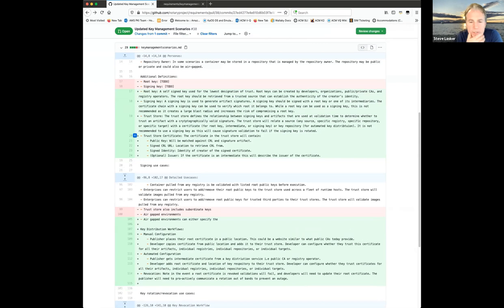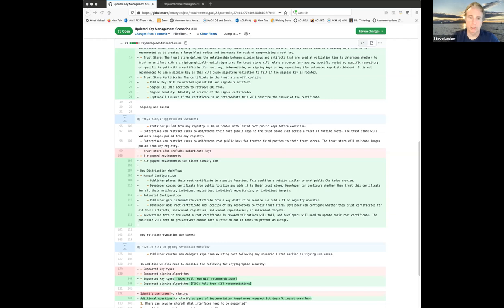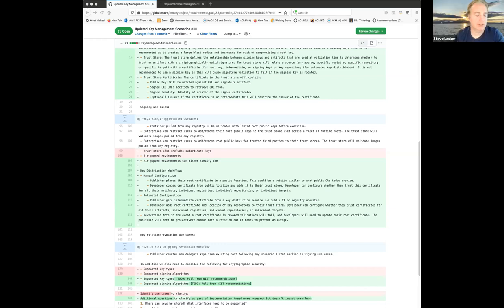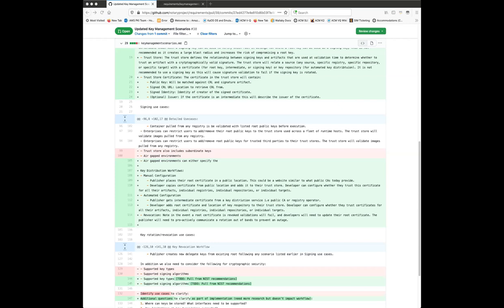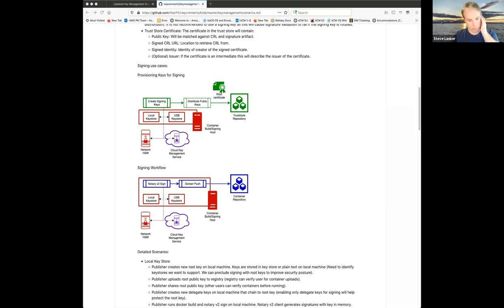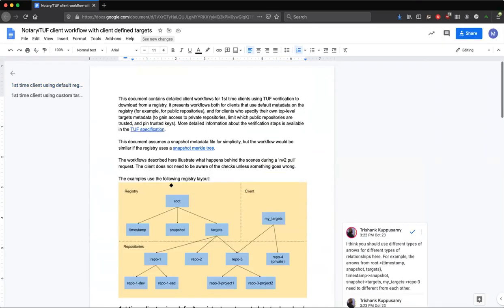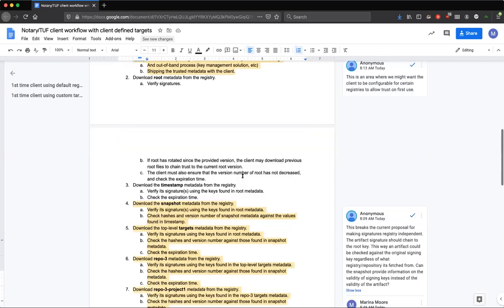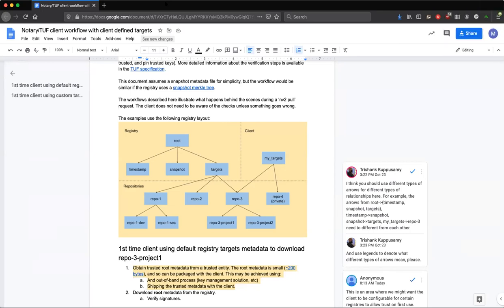CNCF Notary Project 2020-10-26